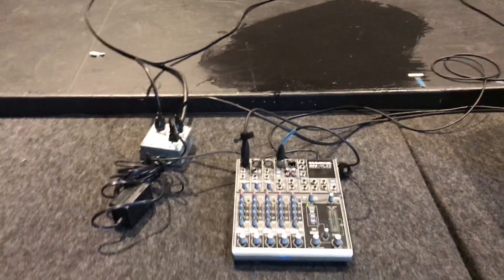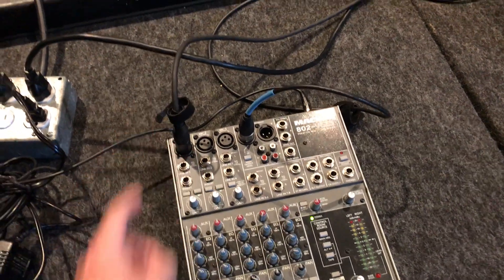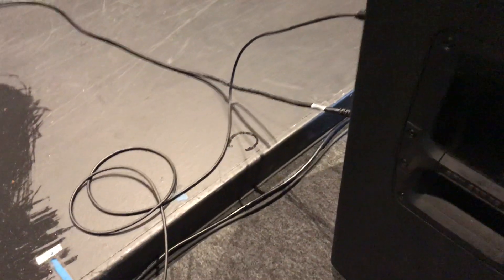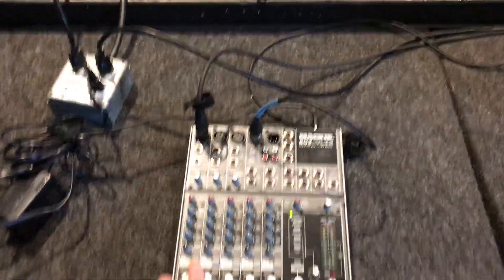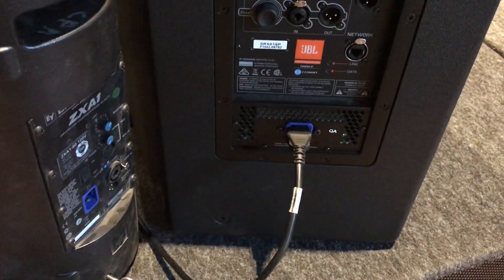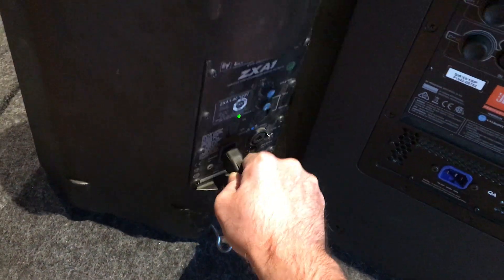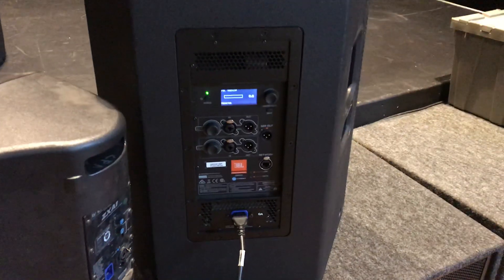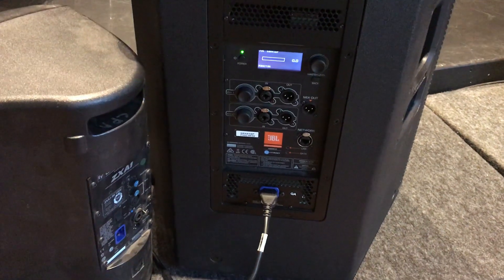Demo of JBL SRX815p inducing noise into mic cable via power cable Part 1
For a while I had been having an intermittent high frequency noise issue with my PA system where noise would appear mainly on the vocal mic channels on different shows. Turns out the culprit is the AC cables from my JBL SRX815p and SRX812p speaker that I often use as floor monitors. The amp modules appear to be dumping noise into the AC line and into parallel positioned mic cables. This demo is with a single open mic. The issue can be quite bad with multiple open mics & monitors.